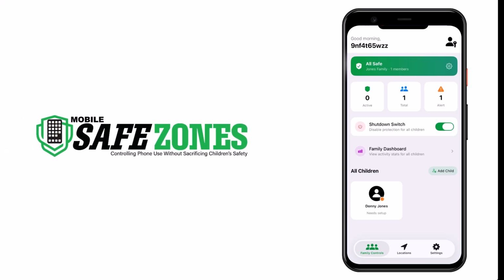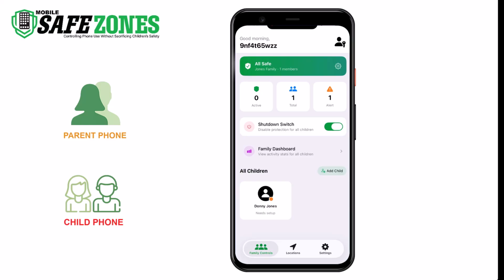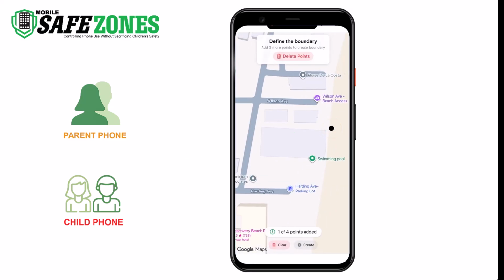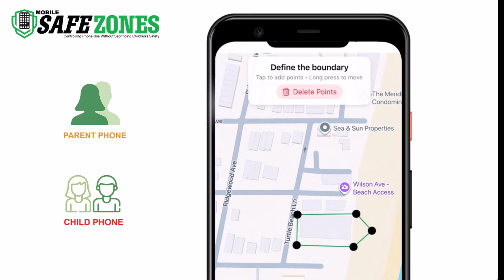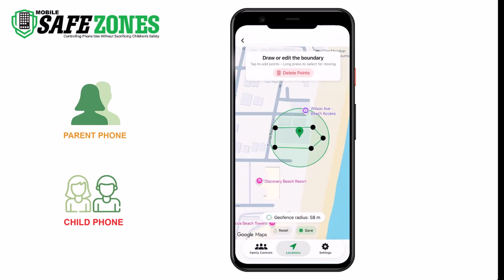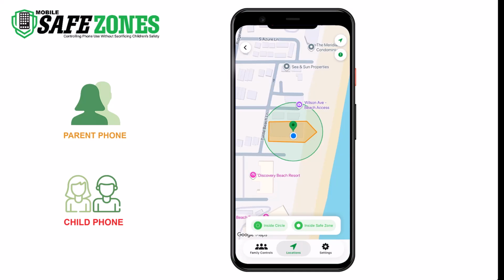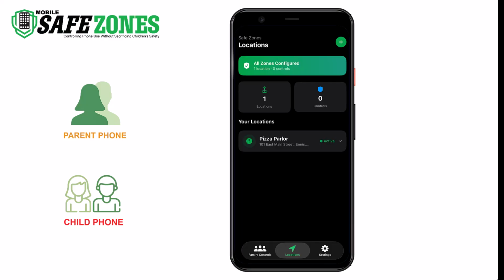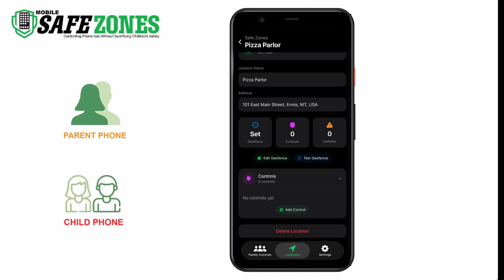Tutorial 3 Creating Geofences